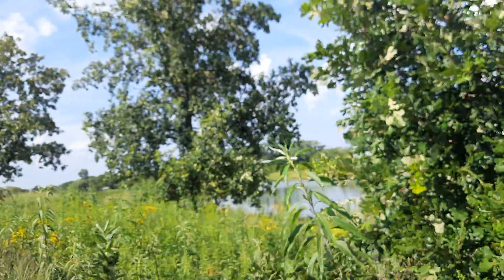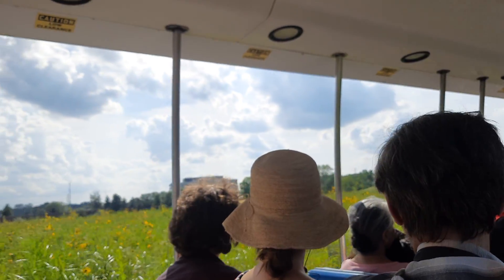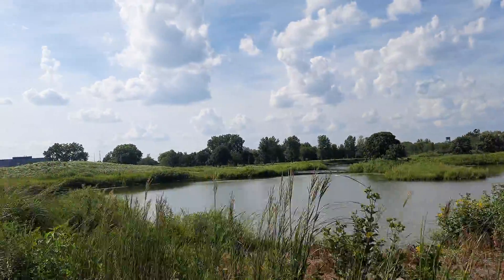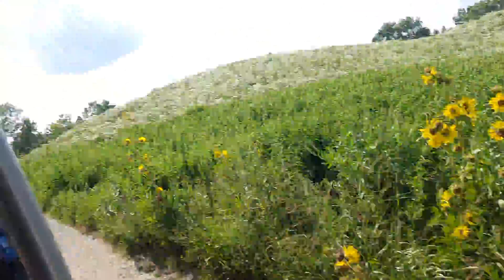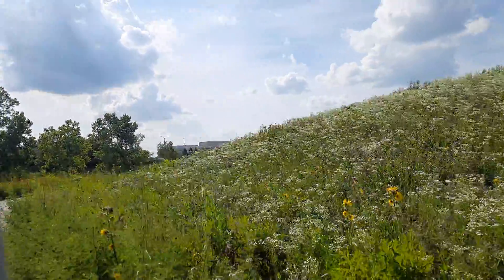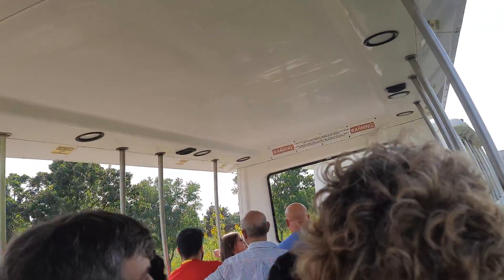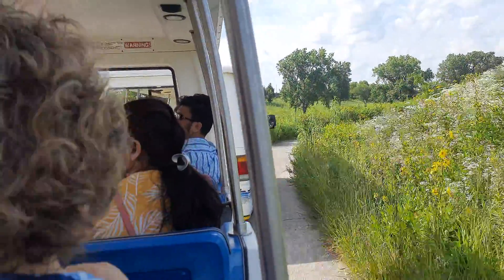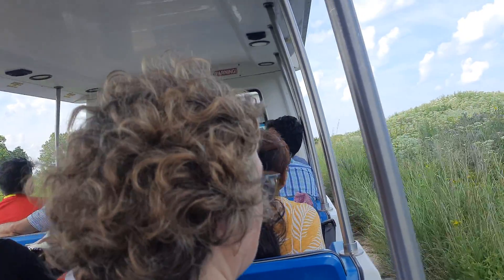7 August 2022 Botanical Garden Of Chicago Watching By Motortrain 😁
Botanical Garden Of # Chicago # Watching By# Motortrain # Chicago # USA